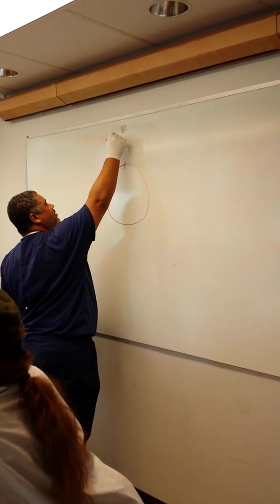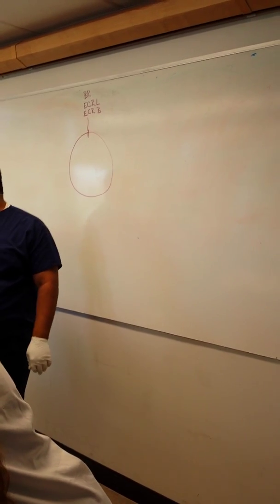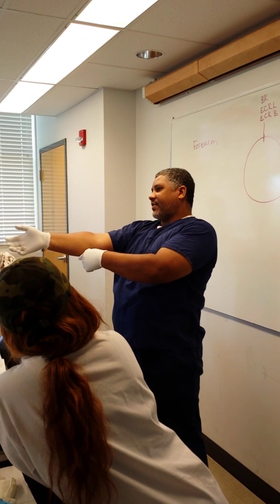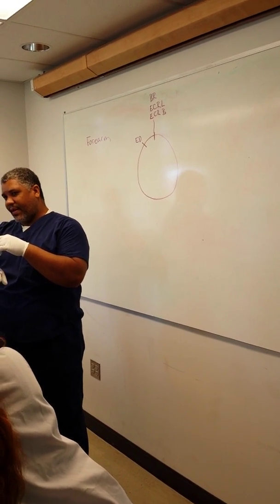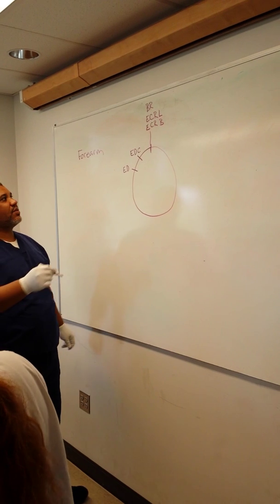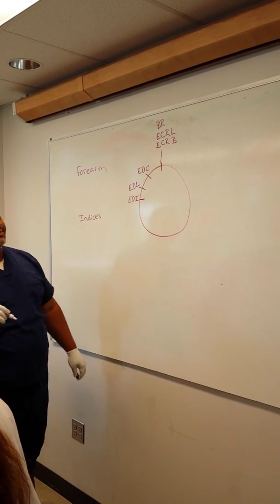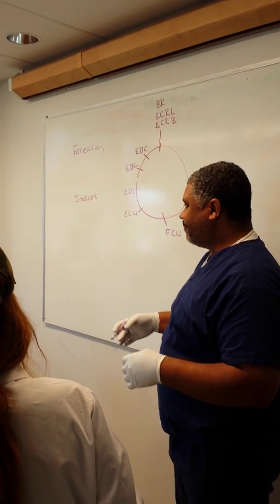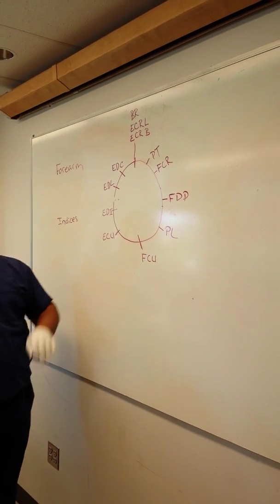Arm notes Team Awesome